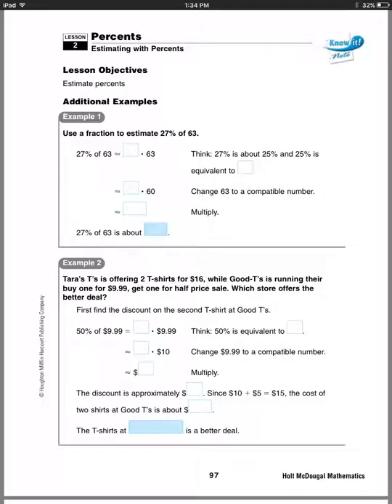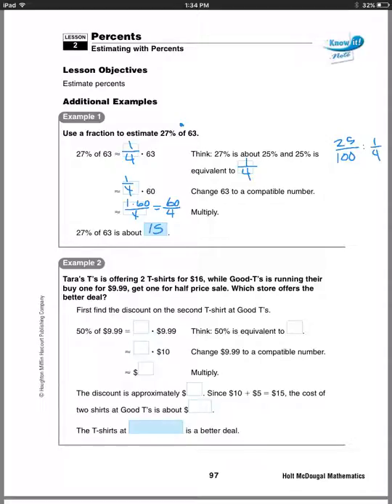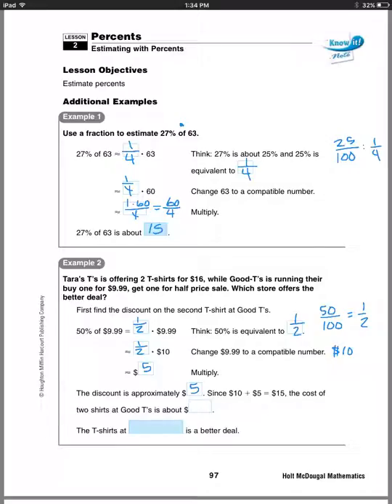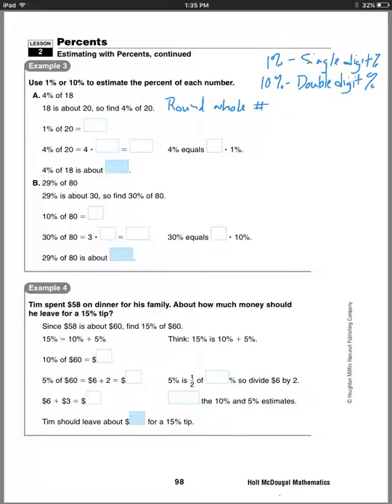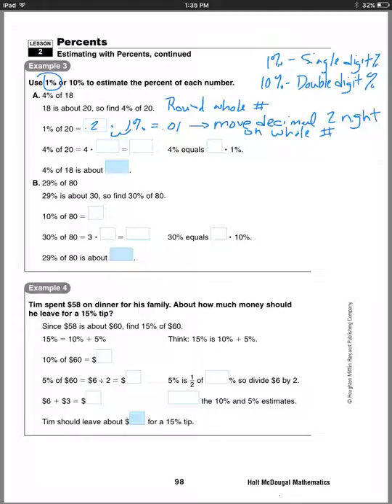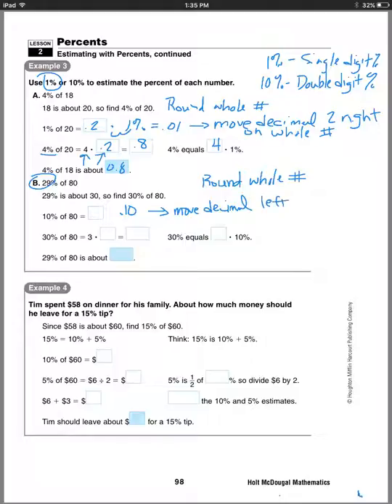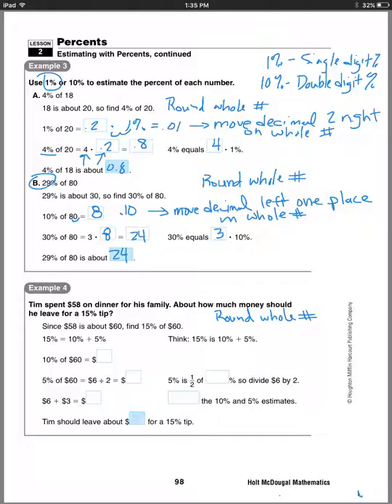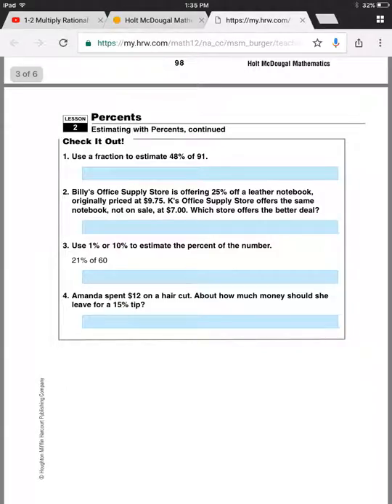6-2 Estimating Percents